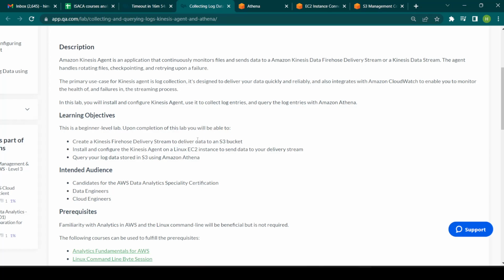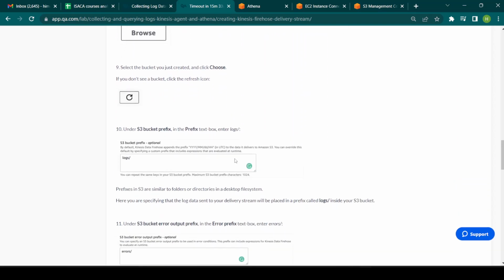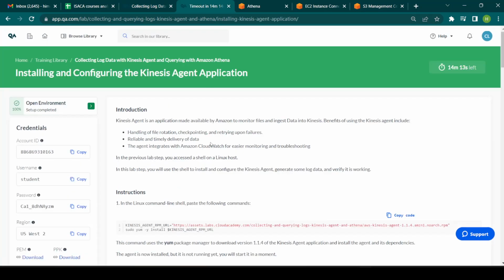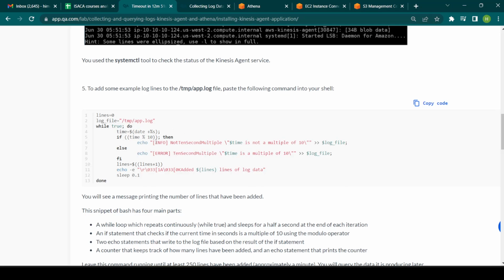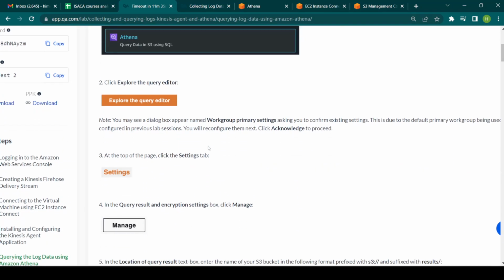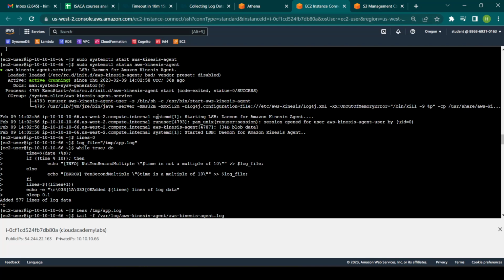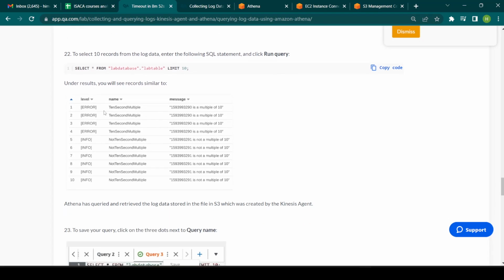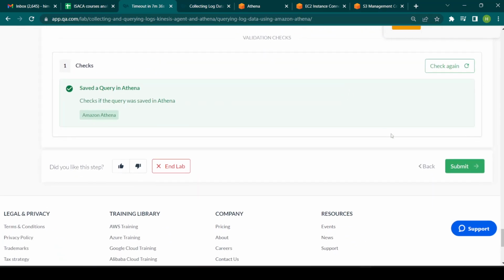Install and Configure Kinesis Agent to collect log entries and query using Athena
In this lab first we will create a kinesis firehose delivery stream to deliver data to S3 bucket.
Then we will install and configure the kinesis agent on Linux EC2 instance to send data to delivery stream.
At last we will query data stored in S3 using Amazon athena.